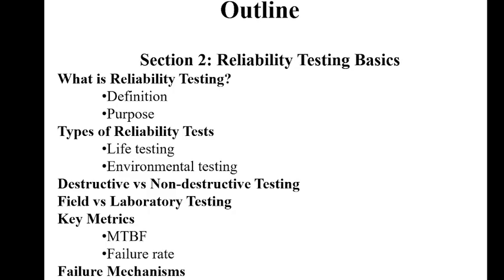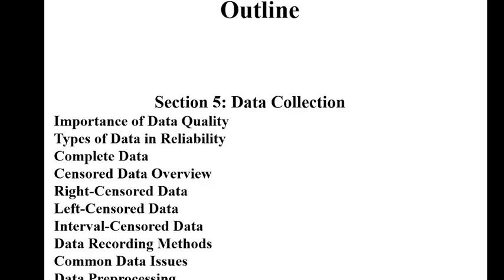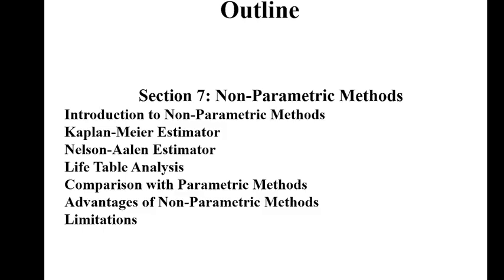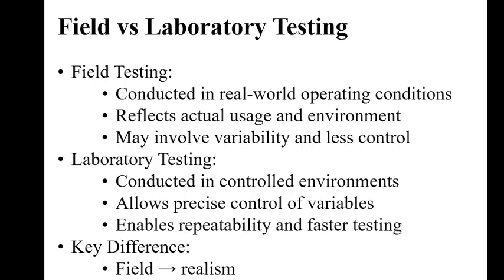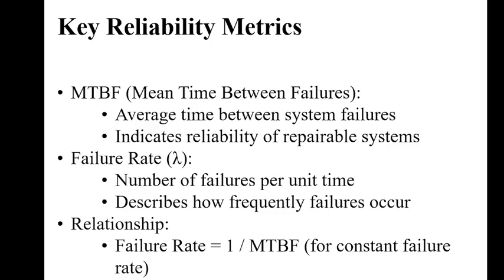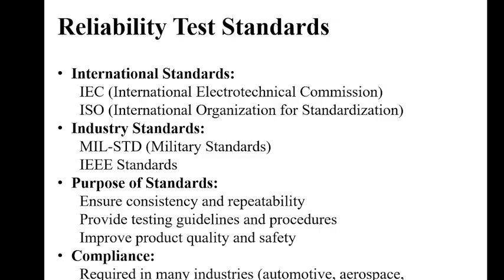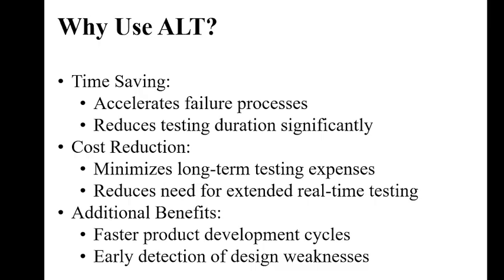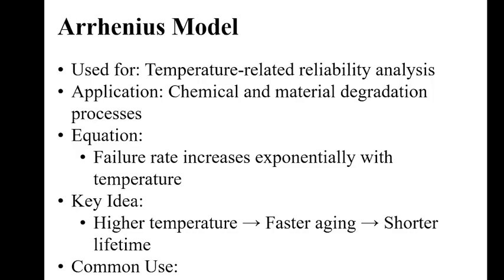Lecturer 4 Reliability Testing and Data Analysis Part 1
In this lecture, we dive into one of the most critical aspects of reliability engineering: how to test, measure, and analyze system reliability using real data.
Understanding reliability isn’t just about theory- it’s about making informed decisions based on testing and data. In this session, you’ll learn how engineers evaluate system performance, identify failures, and improve reliability using both parametric and non-parametric methods.
🔍 What you’ll learn in this lecture:
• Fundamentals of reliability testing and why it matters
• Key testing types: life testing, environmental testing, and field vs. lab testing
• Deep dive into Accelerated Life Testing (ALT) and how it reduces time and cost
• How to design effective tests with proper sampling and planning techniques
• Understanding real-world reliability data, including censored datasets
• Powerful data analysis approaches:
o Parametric models (Exponential, Weibull, Normal)
o Non-parametric methods (Kaplan-Meier, Nelson-Aalen)
• How to estimate reliability, failure rates, and hazard functions
💡 Why this lecture is important:
Reliability testing ensures that products and systems perform as expected, reduces failures and risks, and supports safety, quality, and compliance in engineering systems- from power networks to electric vehicles.
⚙️ Real-world relevance:
The concepts covered here are widely used in industries such as energy systems, manufacturing, aerospace, and EV technologies, helping engineers make data-driven decisions under uncertainty.
🎯 By the end of this lecture, you will be able to:
• Interpret and analyze reliability data
• Apply testing strategies to practical systems
• Choose the right analysis method for different data types
• Improve system performance based on test results